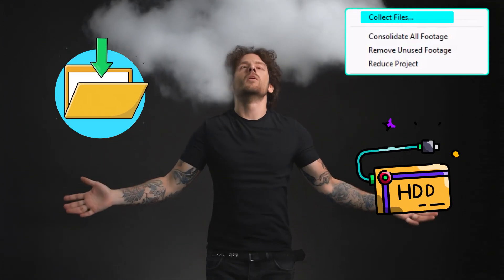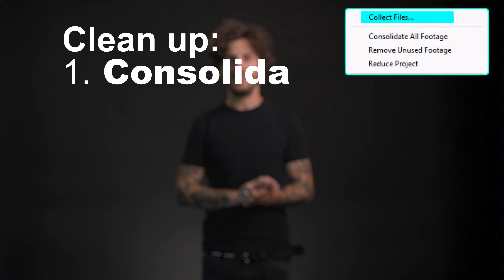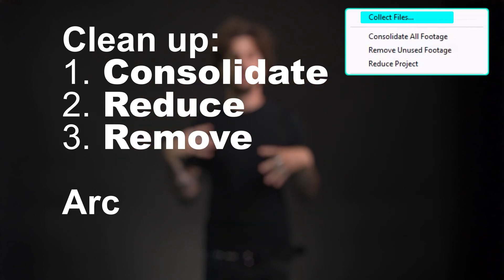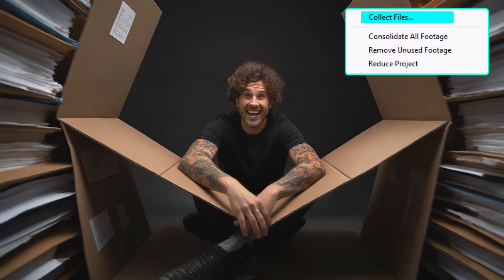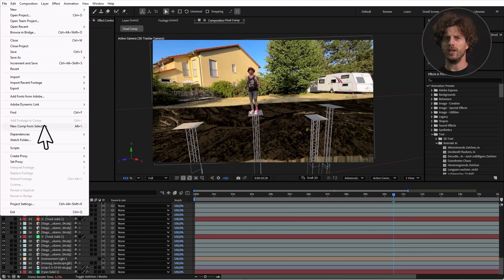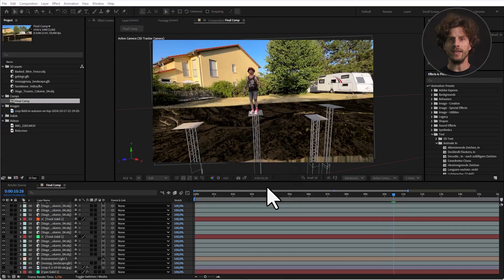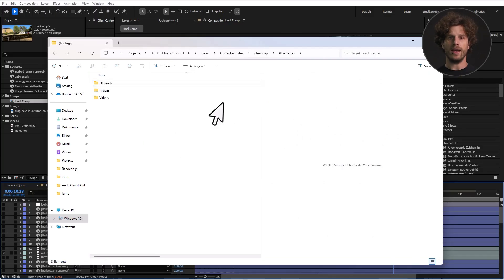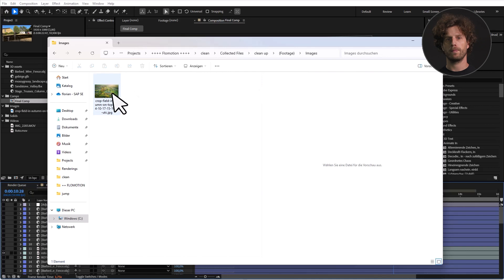Reduce Project and Collect Files in After Effects - TUTORIAL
Before reducing your project, removing unused footage, or consolidating footage, consider making a backup by incrementing and saving your project first.

To remove an item from a project, select the item in the Project panel and press Delete.
To remove all unused footage items from a project, select File - Remove Unused Footage.
To remove all duplicate footage items from a project, select File - Consolidate All Footage. After Effects considers footage items duplicates only if they use the same Interpret Footage settings. When a duplicate item is removed, layers that refer to the duplicate item are updated to refer to the remaining copy.
To remove unselected compositions and unused footage items from selected compositions in the Project panel, select File - Reduce Project. This command is available only when the Project panel is active.
This command removes unused footage items and all other compositions not included in a selected composition as nested (subordinate).

If the selected composition includes items turned off (that is, the Video or Audio switch is deselected in the Timeline panel), the Reduce Project command does not remove those items.

If an expression in a selected composition refers to an element in a nonsubordinate composition, Reduce Project removes the nonsubordinate composition and the applied expression. A message appears after you choose Reduce Project to remind you of this possibility so you can undo the command if needed. To avoid removing the expressions from a nonsubordinate composition, drag the nonsubordinate composition into the composition that refers to it. Then, deselect the Audio and Video switches for the composition that you added.
And with this impressive workflow, I'm going to end today's tutorial. I truly hope you had fun, learned a ton, and are ready to overcome your fear of heights – or at least, your fear of complex compositing!

Collect files in one location
The Collect Files command gathers copies of all the files in a project or composition into a single location. Use this command before rendering, for archiving, or for moving a project to a different computer system or user account.

When you use the Collect Files command, After Effects creates a new folder, and the following information is saved in the new folder:

A new copy of the project
Copies of the footage files
Proxy files as specified
A report describing the files, effects, and fonts necessary to re-create the project and render the compositions.
After you collect files, you can continue making changes to a project, but be aware that those changes are stored with the original project and not with the newly collected version.

Select File - Dependencies - Collect Files.

In the Collect Files dialog box, choose an appropriate option for Collect Source Files.

Collects all footage files, including unused footage and proxies.

 For All Comps
Collects all footage files and proxies used in any composition in the project.

 For Selected Comps
Collects all footage files and proxies used in compositions currently selected in the Project panel.

 For Queued Comps
Collects all footage files and proxies used directly or indirectly in any of the compositions with a Queued status in the Render Queue panel.

 None (Project Only)
Copies the project to a new location without collecting any source footage.

Select other options, as appropriate:
 Generate Report Only
Selecting this option does not copy the files and proxies.

 Obey Proxy Settings
Use this option with compositions that include proxies to specify whether you want the copy to include the current proxy settings. If this option is selected, only the files used in the composition are copied. If this option is not selected, the copy contains both proxies and source files, so you can later change proxy settings in the collected version.

Note
If you choose For Queued Comps in the Collect Source Files dialog, After Effects uses the proxy settings from the render settings, not the composition.

 Reduce Project
Removes all unused footage items and compositions from the collected files when the following options are chosen in the Collect Source Files menu:

For All Comps
For Selected Comps
For Queued Comps